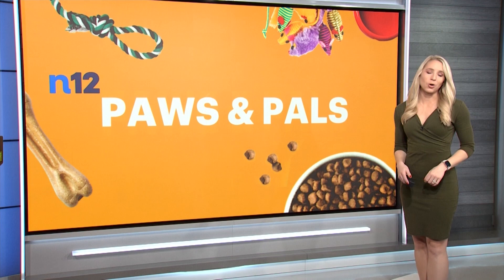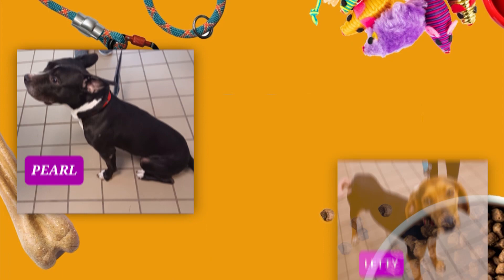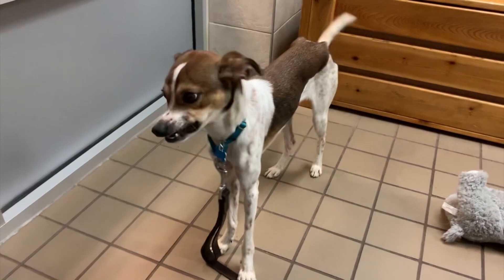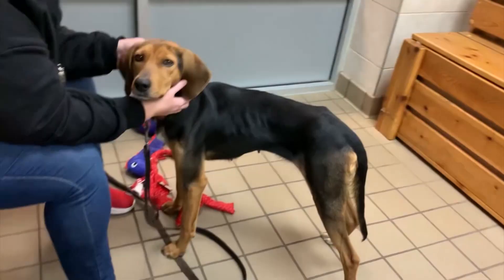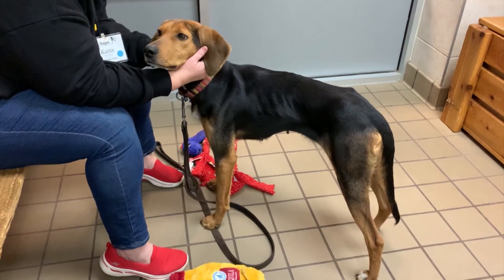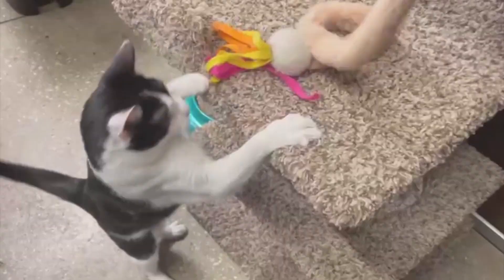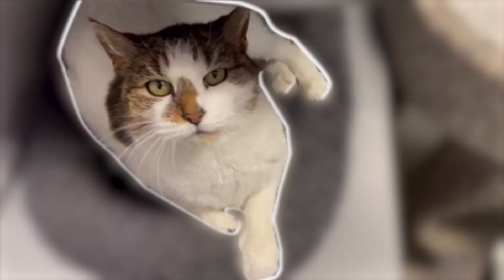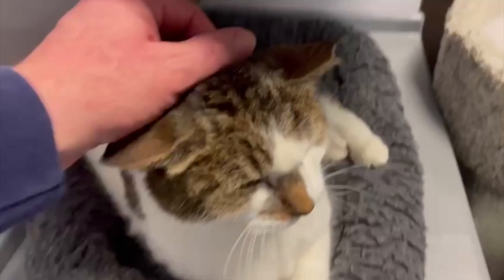Paws & Pals Featuring Last Hope Animal Rescue